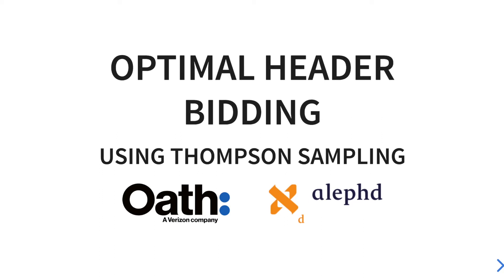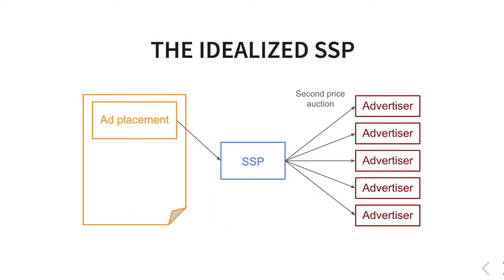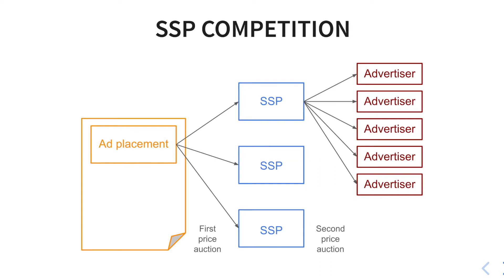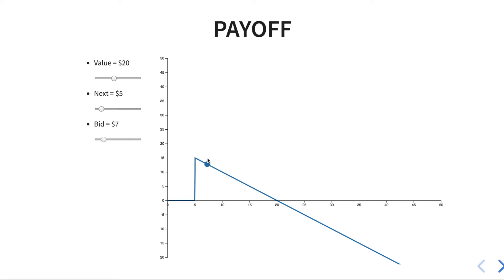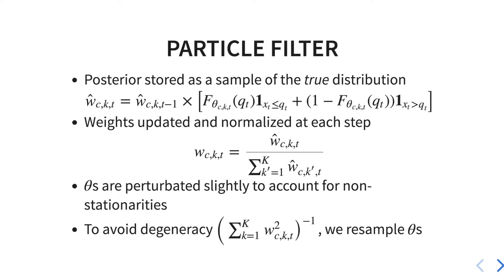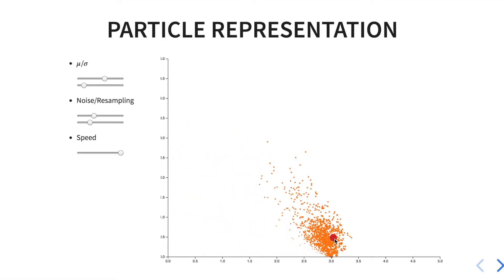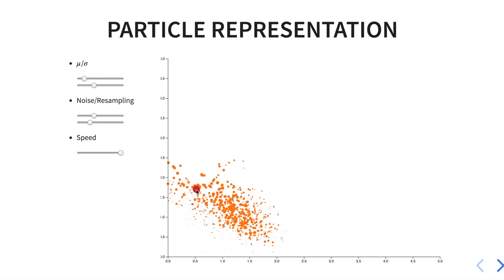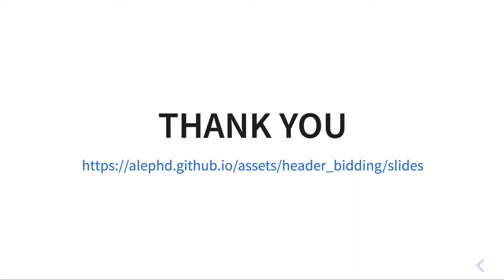Optimization of a SSP’s Header Bidding Strategy using Thompson Sampling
Authors:
Grégoire Jauvion (AlephD), Nicolas Grislain (AlephD), Pascal Dkengne Sielenou (Institut de Mathématiques de Toulouse), Aurélien Garivier (Institut de Mathématiques de Toulouse), and Sébastien Gerchinovitz (Institut de Mathématiques de Toulouse)

Abstract:
In the last decade digital media: web or app publishers, generalised the use of real-time ad auctions to sell their ad-spaces. Multiple auction platforms, also called Supply Side Platforms (SSP) were created. Because of this multiplicity, publishers started to create competition between SSPs. In this setting, there are two successive auctions: a second price auction in each SSP and a secondary, first price auction, called header bidding auction, between SSPs.

In this paper, we consider an SSP competing with other SSPs for advertising spaces. The SSP acts as an intermediary between an advertiser wanting to buy advertising spaces and a web publisher wanting to sell its advertising spaces, and needs to define a bidding strategy to be able to deliver to the advertisers as many ads as possible while spending as little as possible to deliver them. The revenue optimization of this SSP can be written as a contextual bandit problem, where the context consists of the information available about the ad opportunity, such as properties of the internet user or of the ad placement.

Using traditional multi-armed bandit strategies (such as the original versions of UCB and EXP3) is inefficient in this setting and yields a low convergence speed, as the arms are very correlated. In this paper we design and experiment a version of the Thompson Sampling algorithm that easily takes this correlation into account. This bayesian algorithm, that we combine with a particle filter, enables us to sequentially estimate the distribution of the highest bid to beat in order to win auctions. We apply this methodology on two real auction datasets, and show that it significantly outperforms the classical UCB and EXP3 strategies.